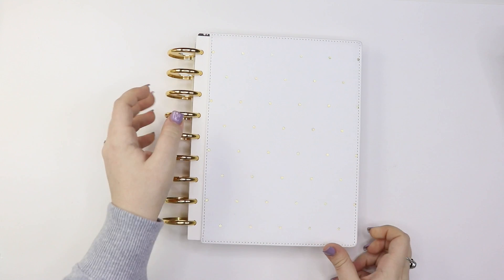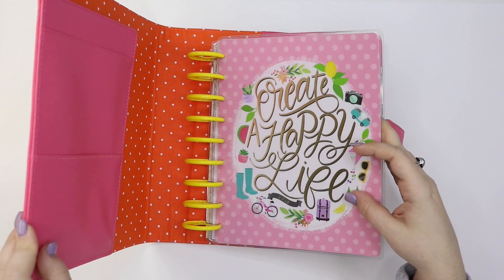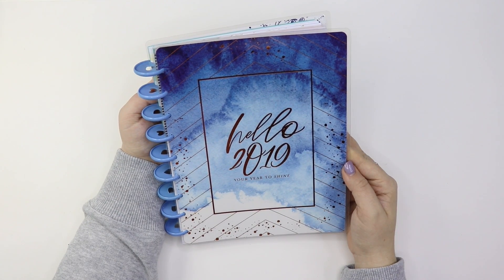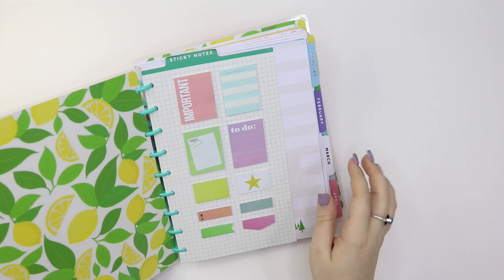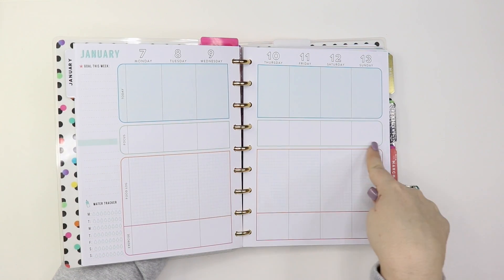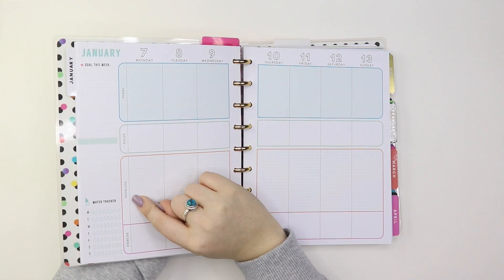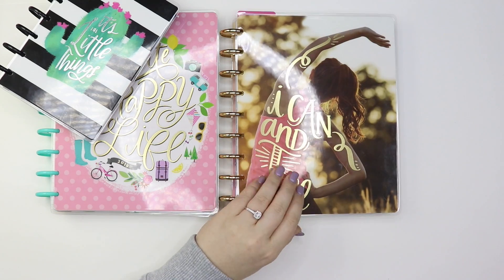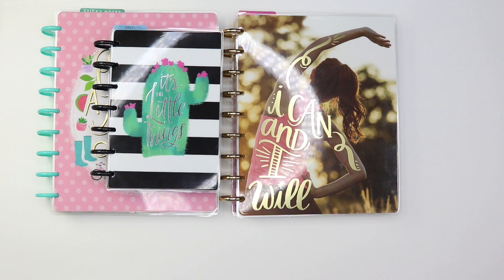2019 Planner Lineup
**Can't find one that is not out of stock. Check your local Michaels

**They have these in all sizes of discs**